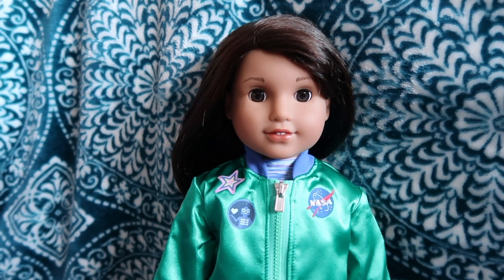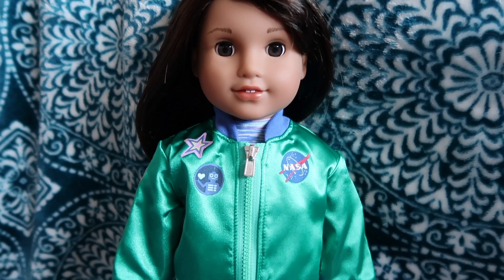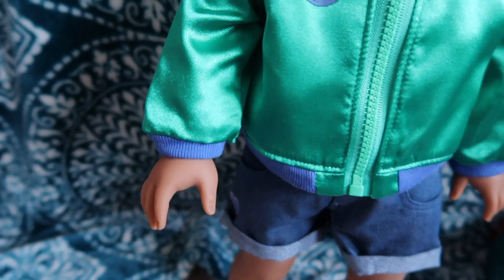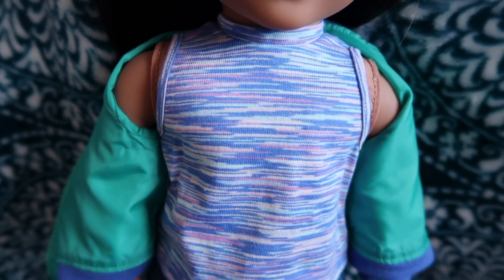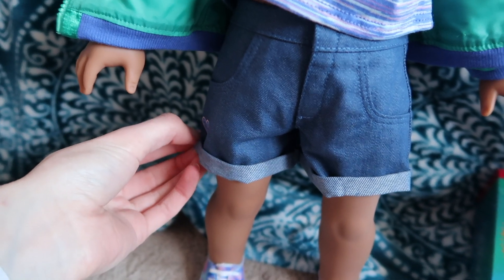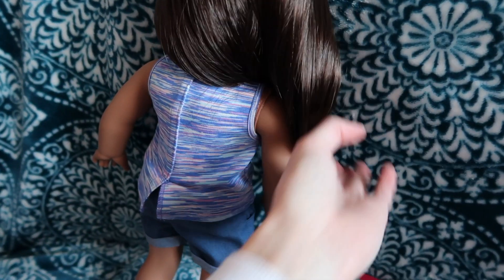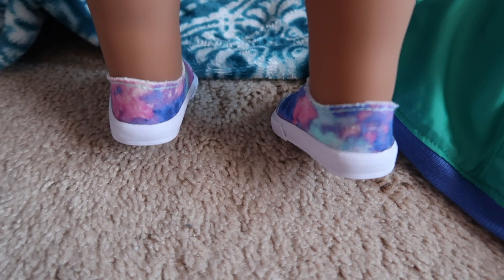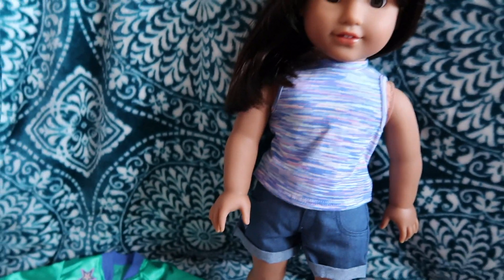*Review* American Girl Doll Luciana's Stellar Outfit!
Okay, for real, I love anything from Lucy's collection and if you ask if I recommend it, of course I'm going to say yes! xD

If you see any of my videos that aren’t on this channel (agwebkinz010) you need to tell me ASAP so I can take care of it! Thank you!

@clearly.agwebkinz010 (main doll Instagram)
@clearlyag (backup for clearly.ag)

A: 21